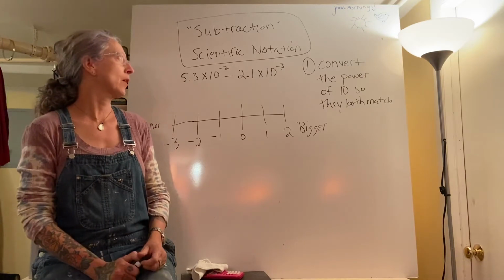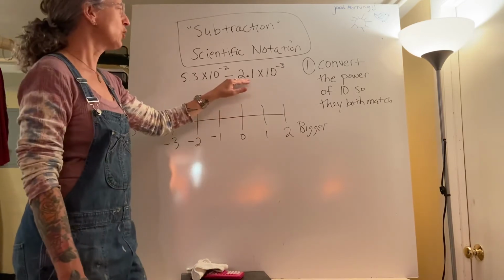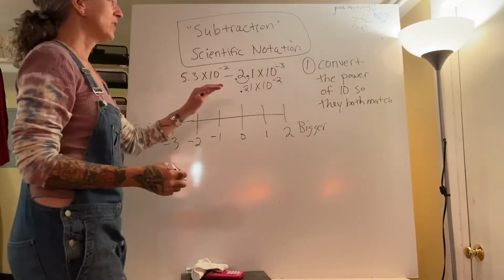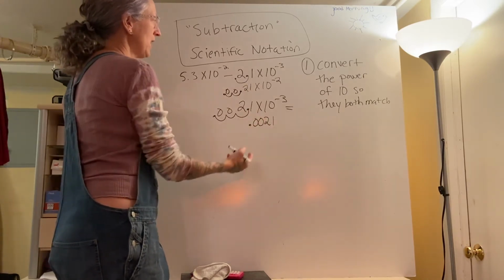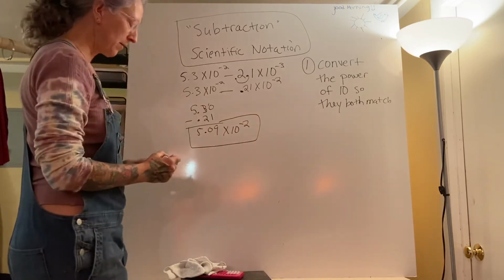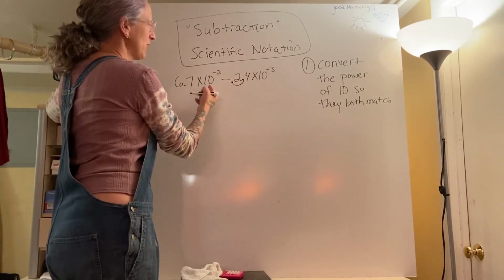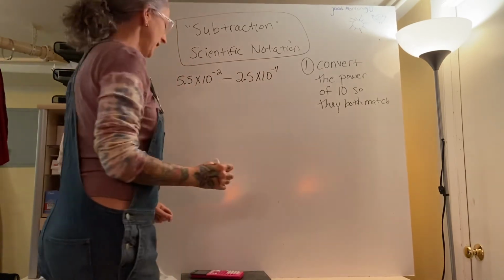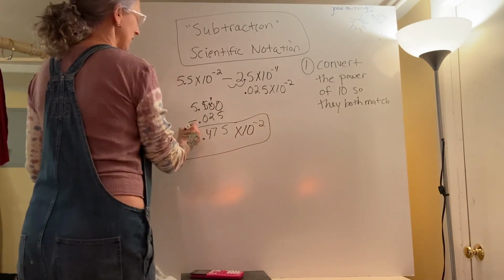Subtracting using scientific notation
This is not my favorite